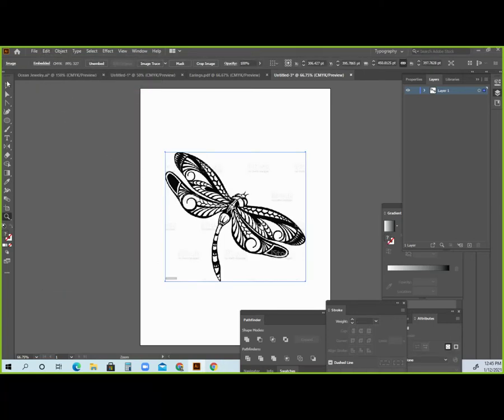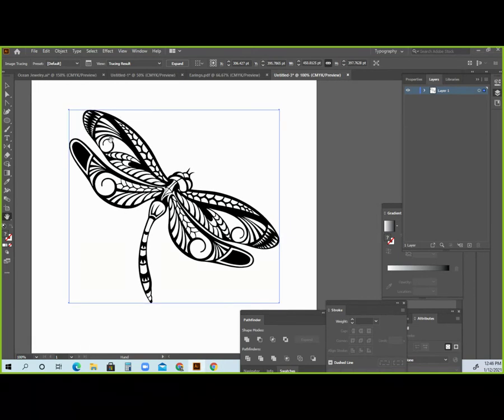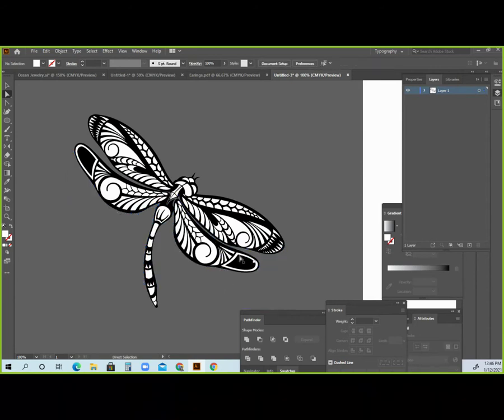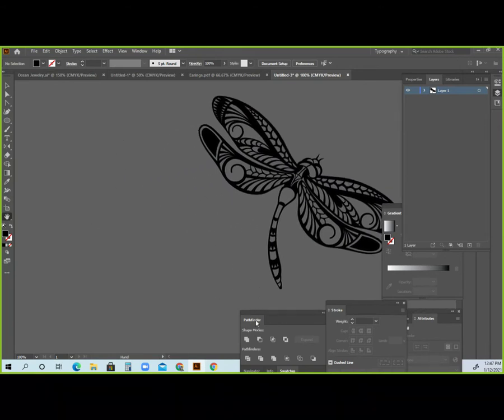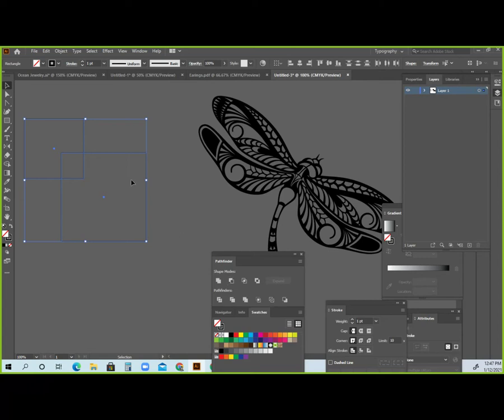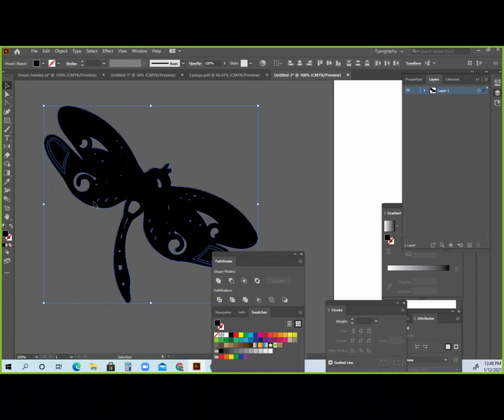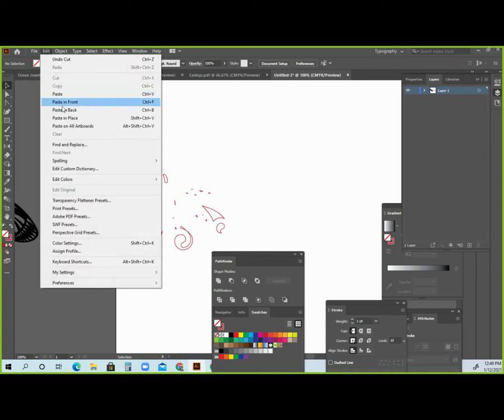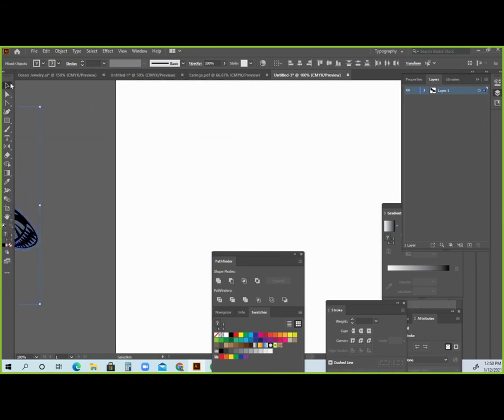Live Trace and Pathfinder Tools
How to use the Live Trace and Pathfinder Tools